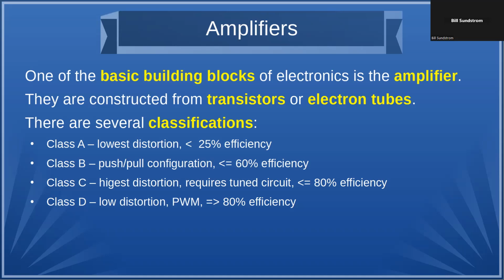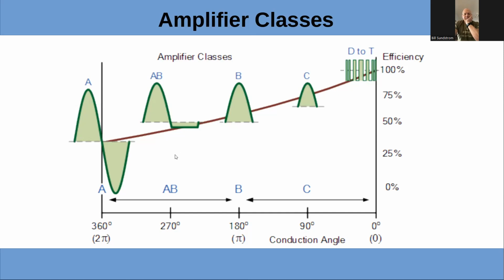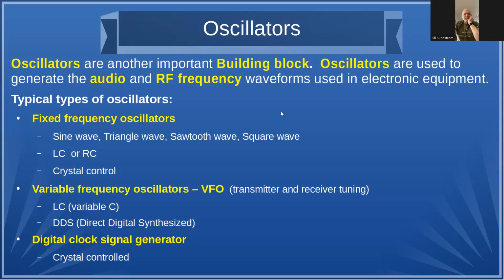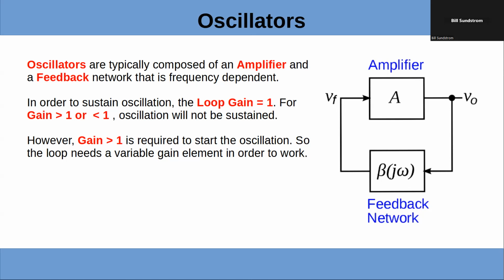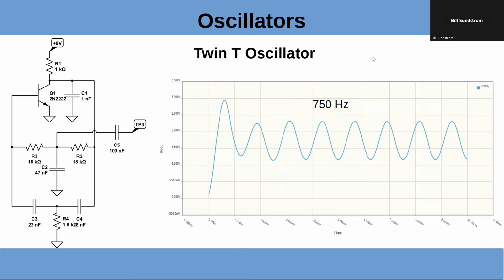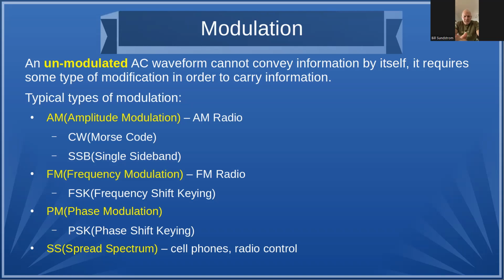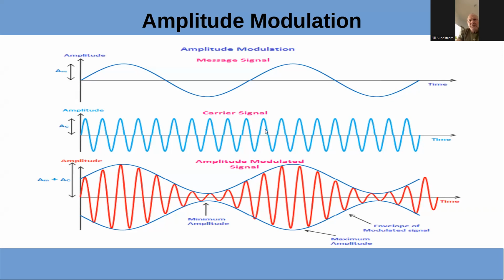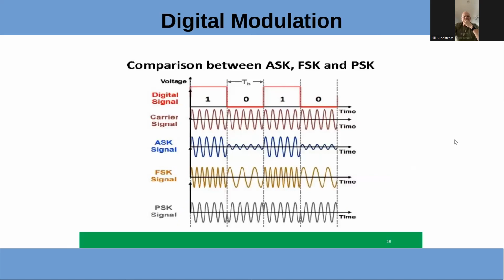8A-Basic Radio Building Blocks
This is an unedited live recording of a Basic Electronics Class session on basic radio components(amplifiers, oscillators, mixers, etc).